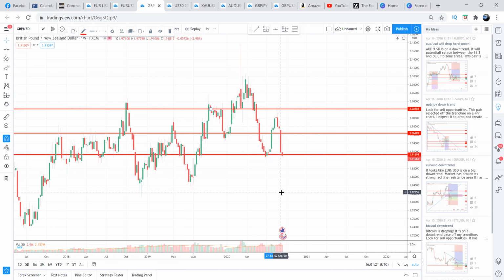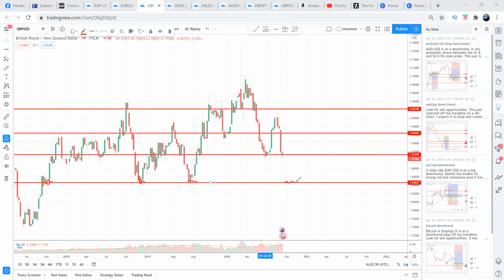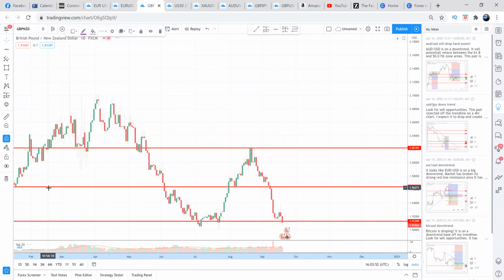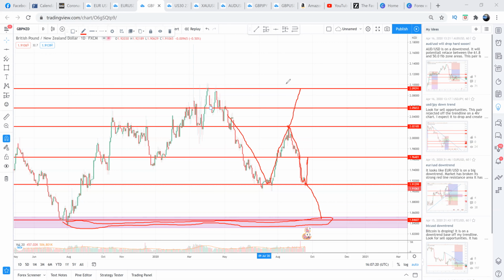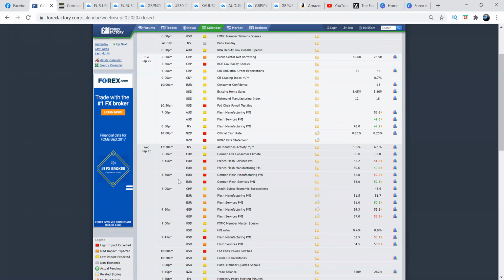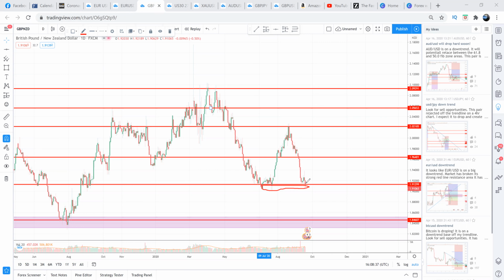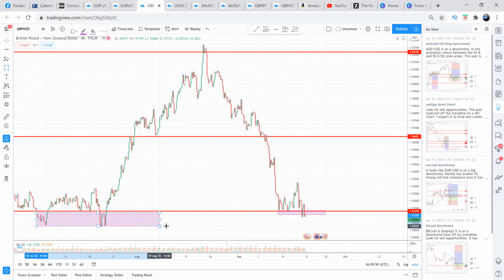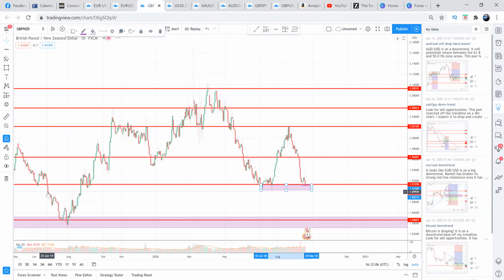How to be a Swing trader in 2020